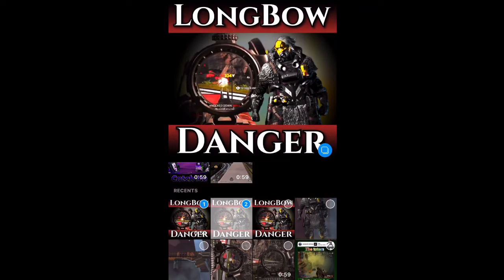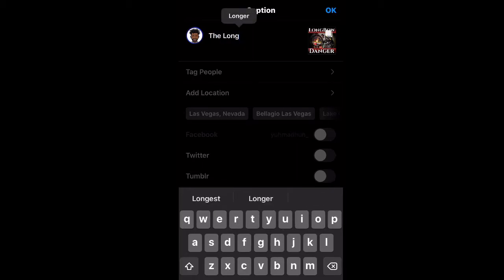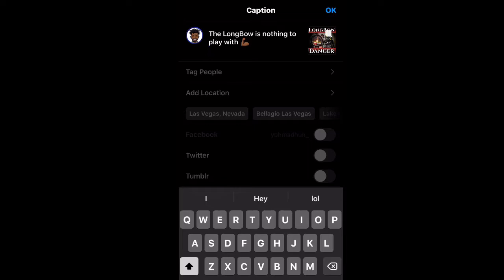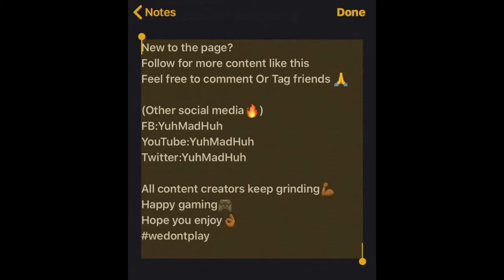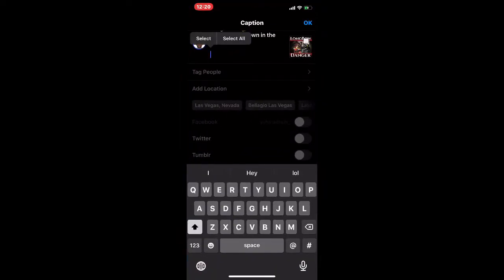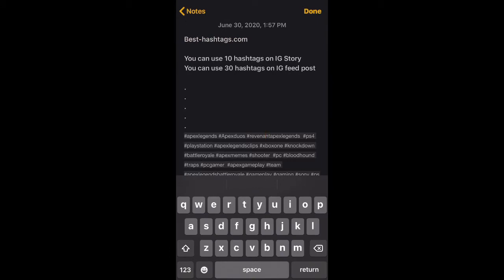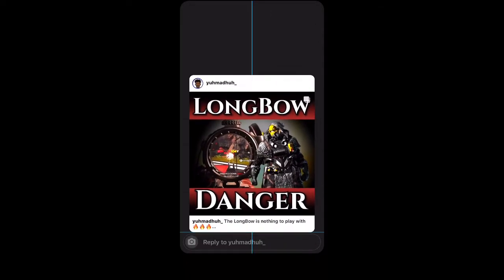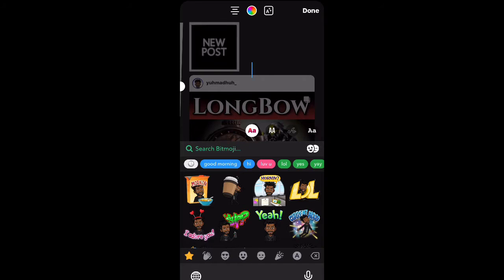How to get more views on your Instagram post (REACH MORE PEOPLE DOING THIS)!!!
This video will show you how to reach out to more people when uploading to Instagram. Doing these steps will also get you more  likes and follows. After doing these steps I started to realize a big difference in my likes and  following. This is a completely free organic way to build your Instagram.